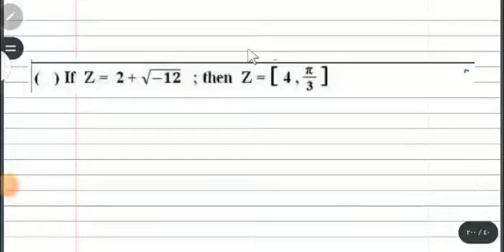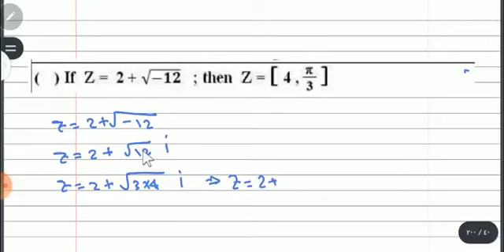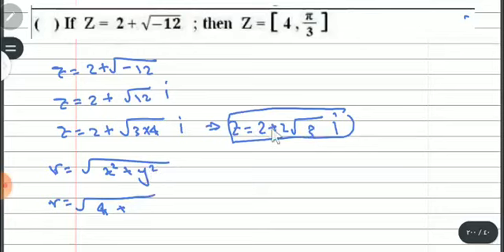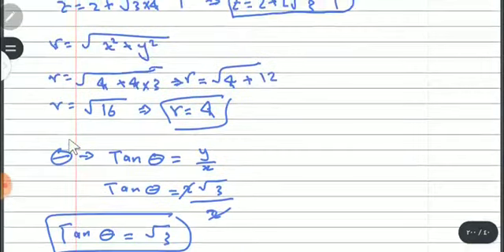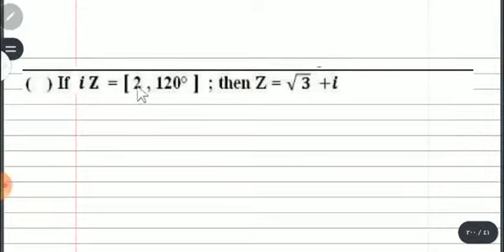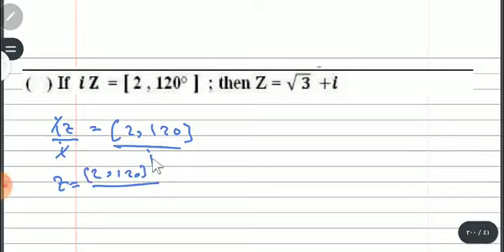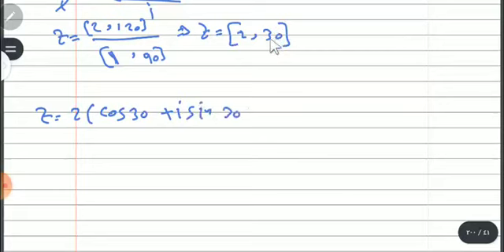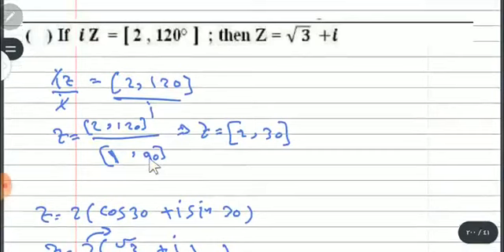الجزء الثاني حل اسئلة وزارية لقسم الإنجليزي Solving questions about the complex numbers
الجزء الأول حل اسئلة وزارية لقسم الإنجليزي Solving questions about the complex numbers